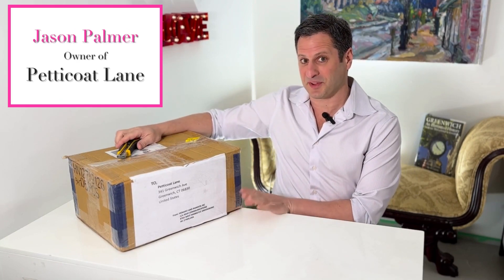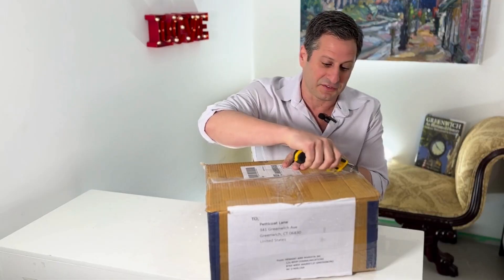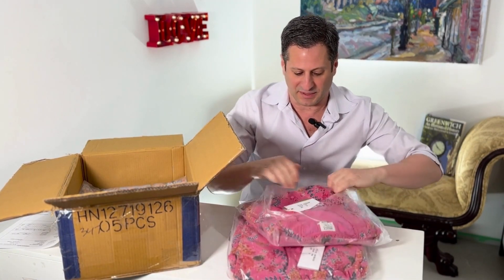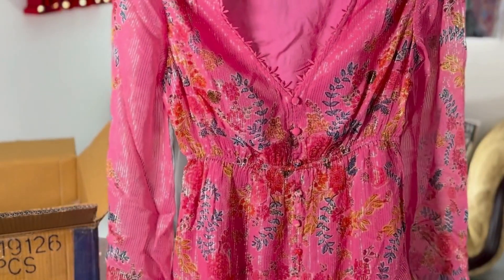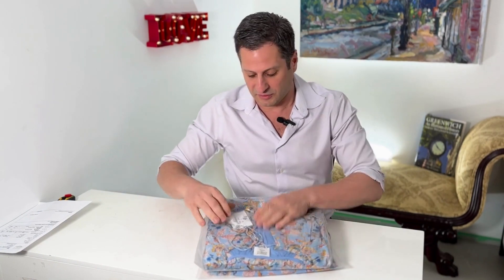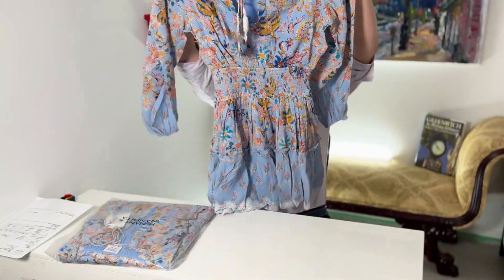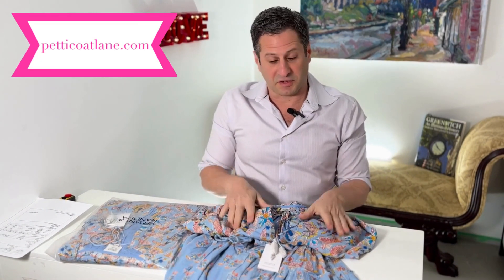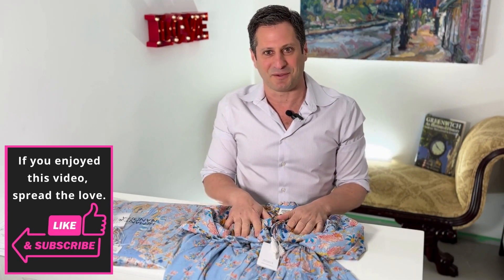Unboxing New Hemant & Nandita May 2023 Delivery.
✴️ Petticoat Lane is a high-end Lingerie, Sleepwear, Swimwear, and Clothing store in Greenwich, CT. We are known for our curated collections and our product knowledge. We are also master bra fitters.

✴️ In this video, we are opening up our Spring Hemant & Nandita May 2023 delivery.

PETTICOAT LANE INSTAGRAM: ShopPetticoatLane
PERSONAL INSTAGRAM: Jason.the.lingerie.guru